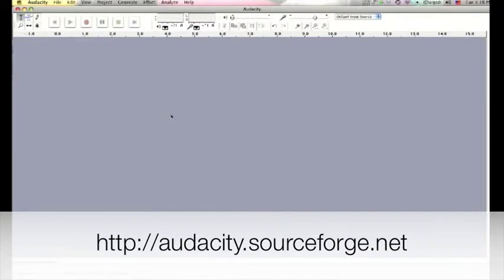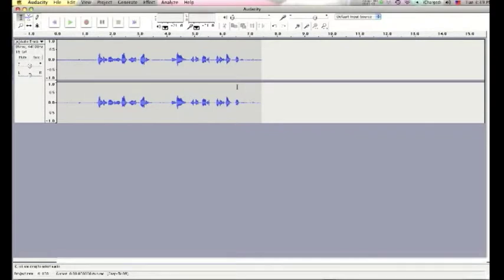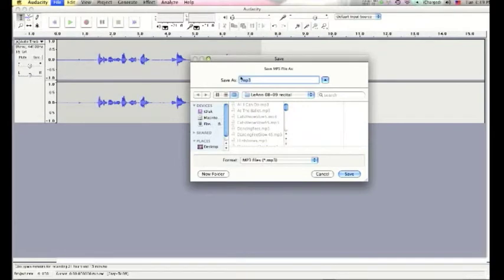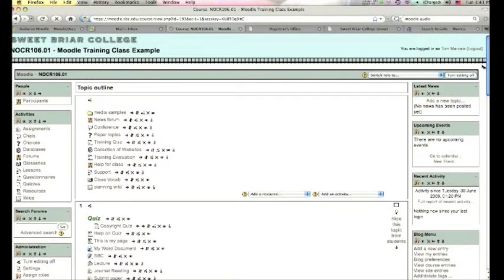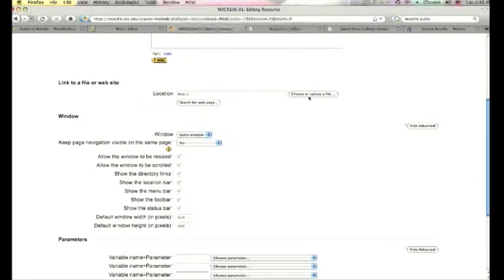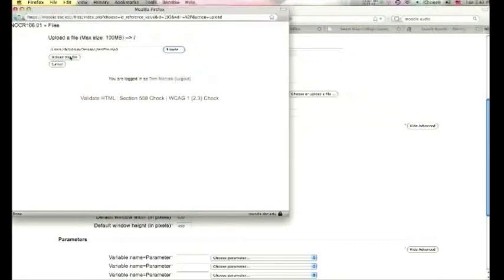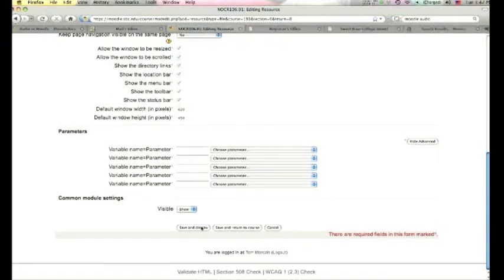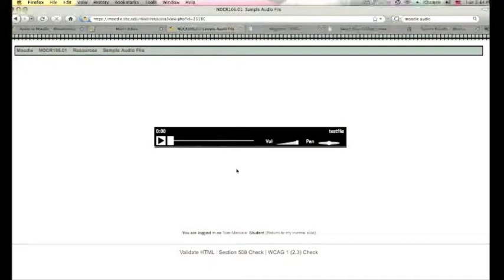How to Record and Add an Audio File to Moodle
This movie shows how to record an audio file using Audacity, and then add that as a resource to a Moodle course site (version 1.8).